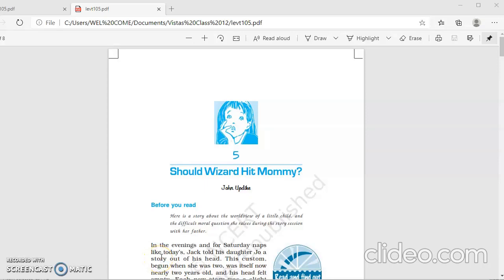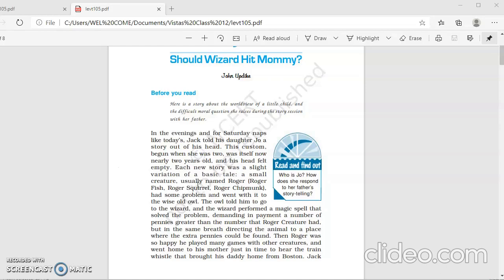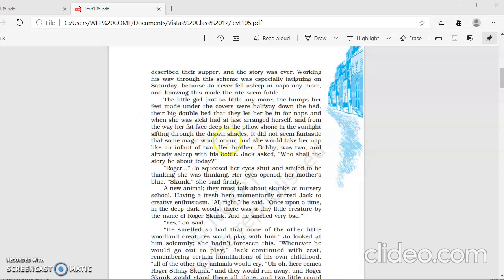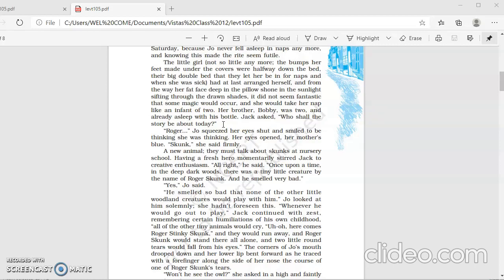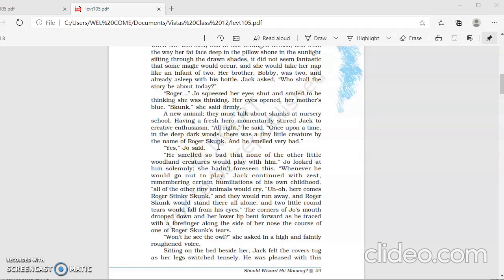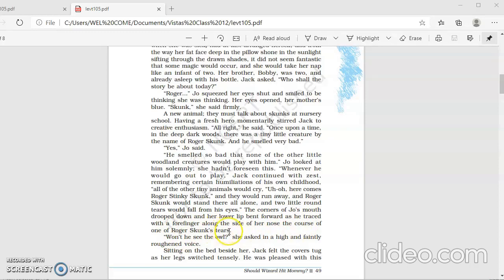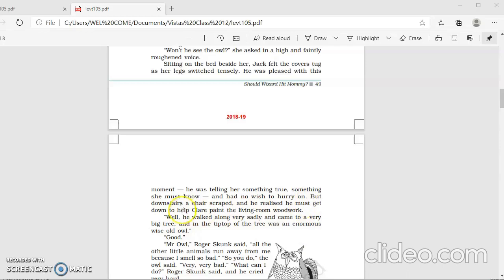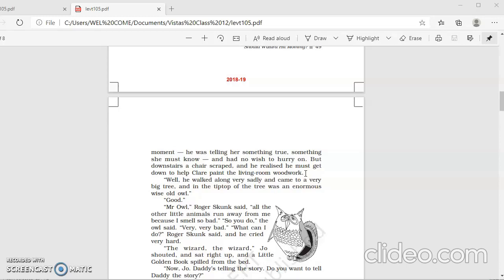Should Wizard Hit Mommy Text 2 Class XII English by RAJNI JOSHI